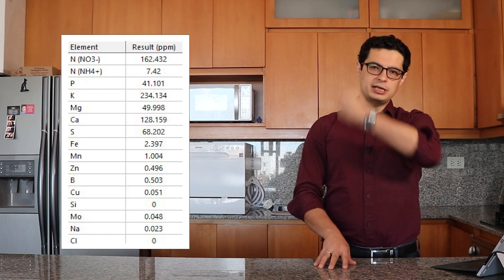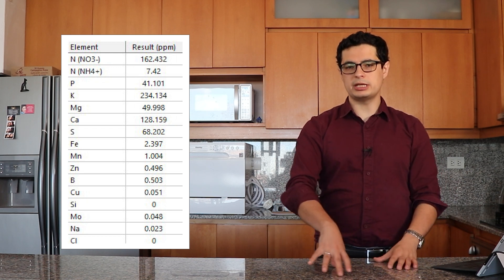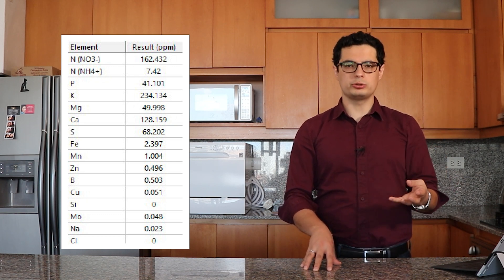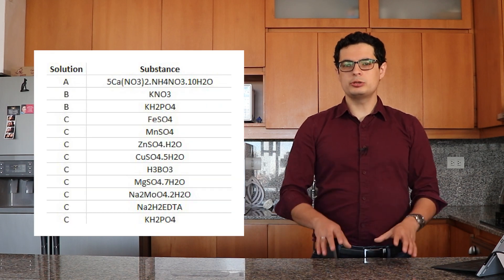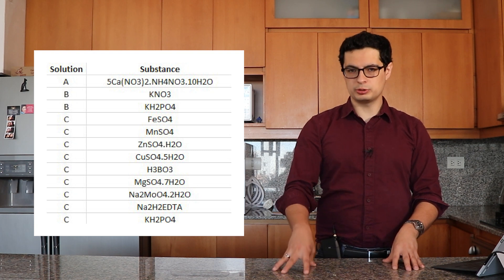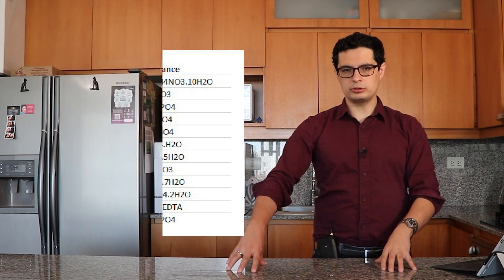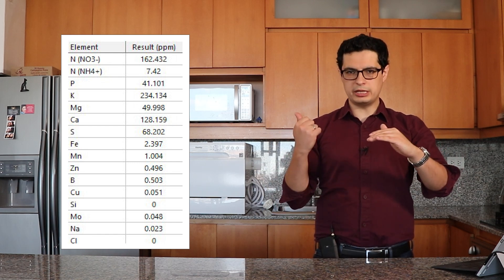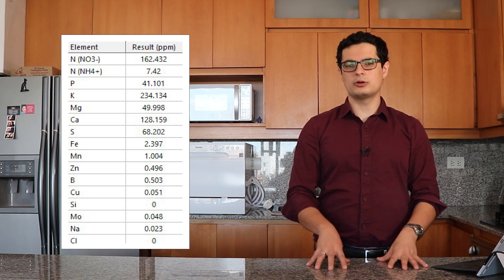How to DIY specific nutrients for Kratky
In this video, I show you how to prepare an A/B/C nutrient combination for your Kratky setup. This allows you to replenish your Kratky system while minimizing the risk of toxic nutrient accumulation due to excessive addition of Calcium, Magnesium, or micronutrients.

The following quantities are for the preparation of 250mL of each solution. Note that the exact salts mentioned should be used. If using salts with different degrees of hydration or chemical composition, adjustments should be made. Monopotassium phosphate is present in both B and C solutions. All amounts are in grams.

A Calcium Nitrate (ag grade)         16.863
B Potassium Nitrate                         11.782
B Monopotassium Phosphate         2.25
C Anhydrous Iron Sulfate                 0.163
C Anhydrous Manganese Sulfate 0.069
C Zinc Sulfate Monohydrate         0.034
C Copper Sulfate Pentahydrate         0.005
C Boric Acid                                 0.072
C Magnesium Sulfate Heptahydrate 12.677
C Sodium Molybdate Dihydrate         0.003
C Disodium EDTA                         0.725
C Monopotassium Phosphate         2.25

The solutions are 1:100. This means that you need to use 10mL A + 10mL B + 10mL C for the preparation of each liter of the initial Kratky solution. When replenishing with B solution, replenish at 10mL/L of added solution. When replenishing with A/B/C, use 10mL/L of each.